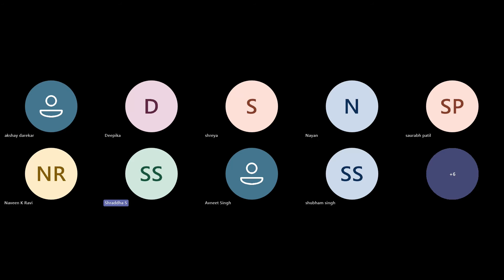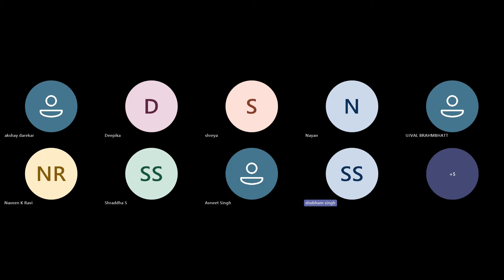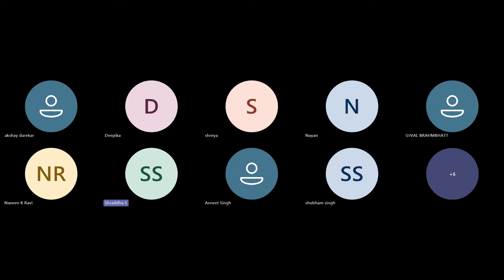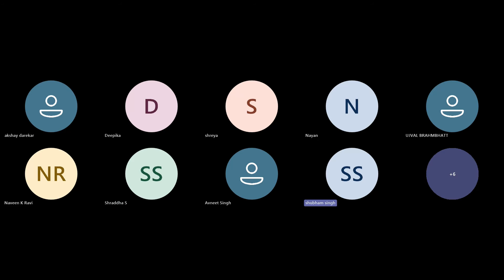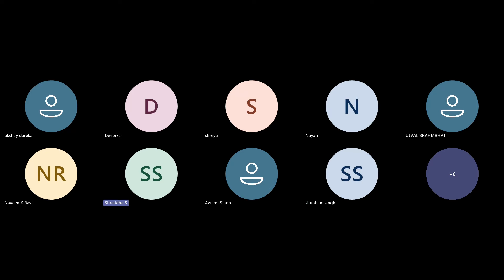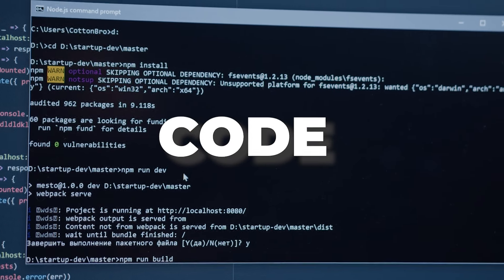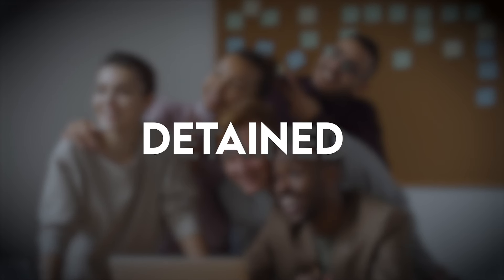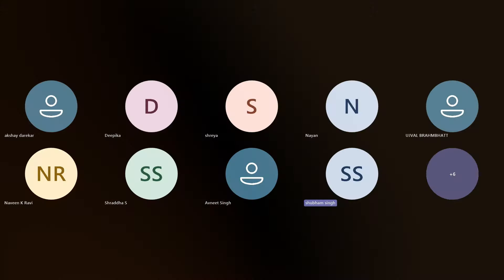12 years of journey | SAS programmer in banking and insurance | Salary | Growth | 2024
** Time-Stamp **
0:00 - 1:36 = Which of the topics of SAS she used in Banking sector or in real-time.
1:37 - 2:20 = Introduction to Shraddha
2:21 - 5:49 = How would you describe your overall academic experience
5:50 - 6:24 = Did the Same company train you SAS, where you have placed?
6:25 - 14:15 = How was your journey in SAS?
14:17 - 17:08 = What do you feel about salary and growth
17:09 - 19:35 = Do you feel satisfied with your career choices?
19:36 - 26:26 = What something you're passionate about doing outside the job
26:27 - 9:35 = Shraddha's advice to SAS trainee.